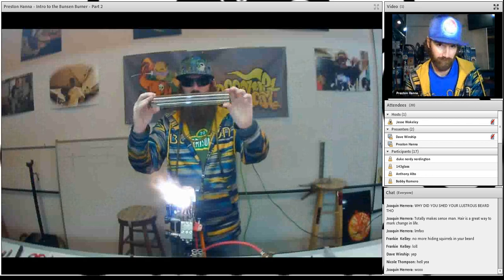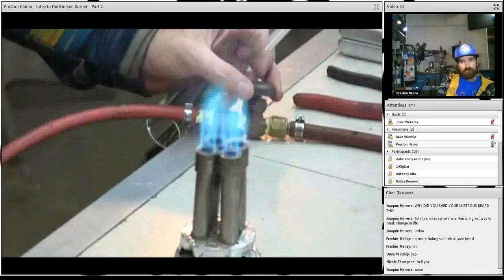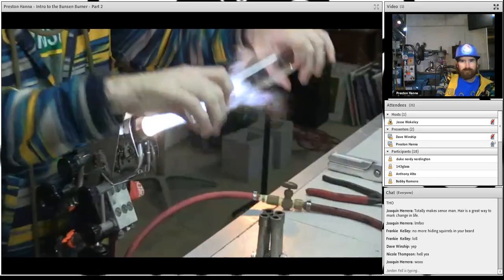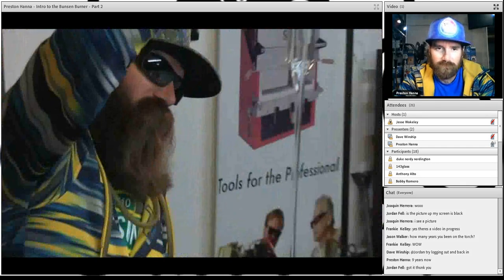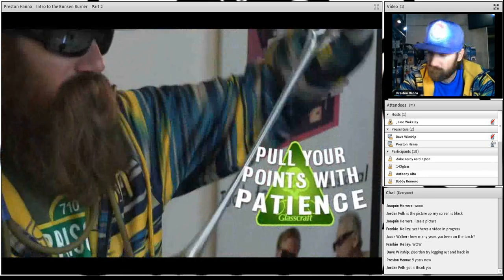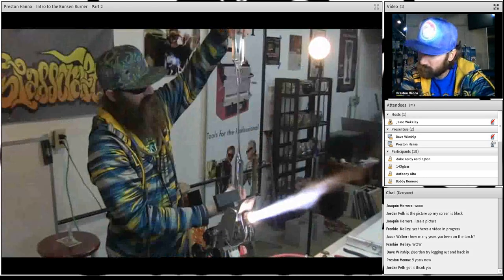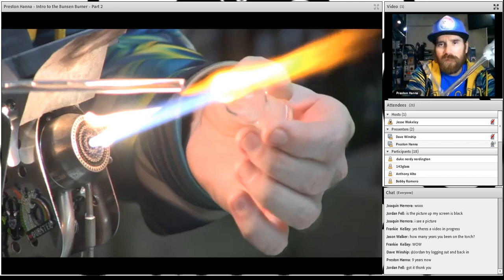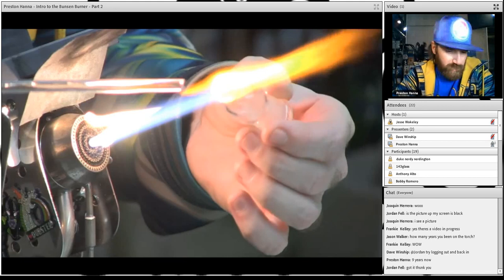Preston Hanna - Intro to the Bunsen Burner Webinar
This is a sample of the webinar taught by Preston Hanna where he demonstrates how to use a bunsen burner to be a more efficient glass blower. The bunsen burner allows you to keep your piece out of the kiln much longer than normal, so you can get more done!

as well as many other glass blowing instructional videos. The live webinar occurred on Mar 12, 2015